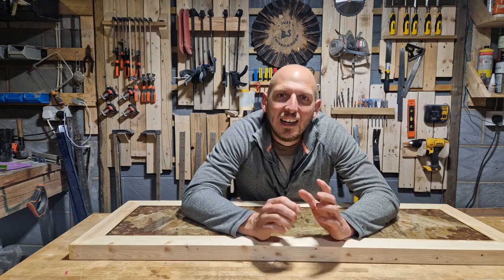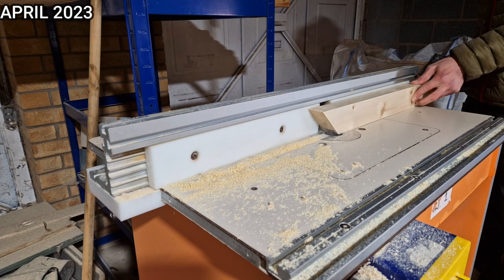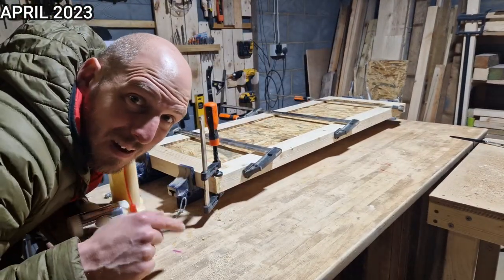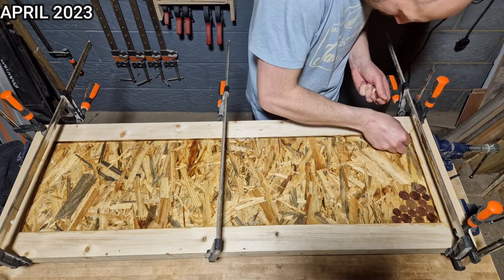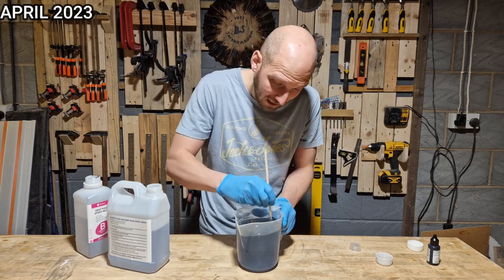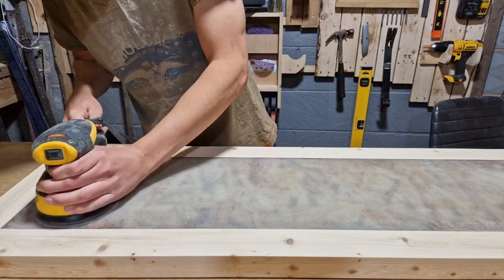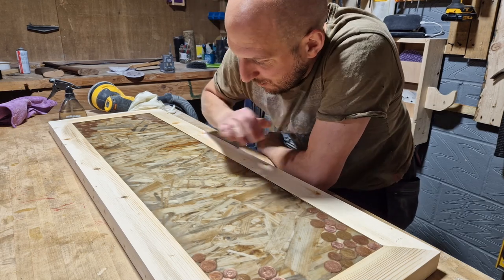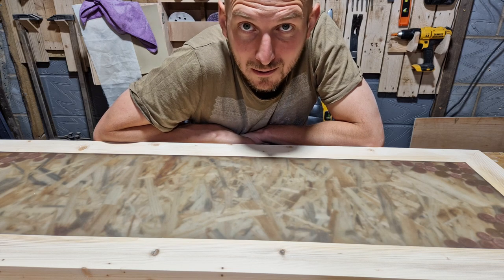EPOXY COFFEE TABLE: My biggest failure!!!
A while back, I told you guys I'd made a mistake and had a bit of a disastrous project. You asked to see the mistake regardless. Today, I share that mistake, spend hours trying to salvage it and still end up not knowing what to do with the project.

As I always, I like to be honest with you guys so whilst this video might not have an end result, I wanted to share it anyway. Maybe you can learn from my mistakes.

MENTIONS: I mentioned these guys in the video. Be sure to check out their channels if you haven't already. All 3 are a source of inspiration to my journey into woodworking.